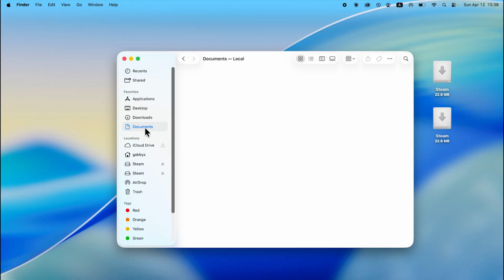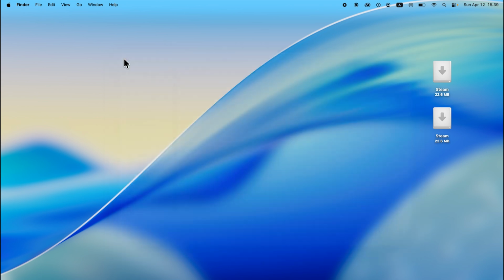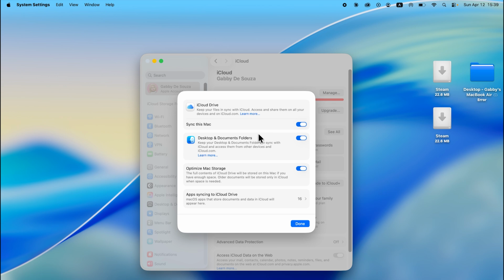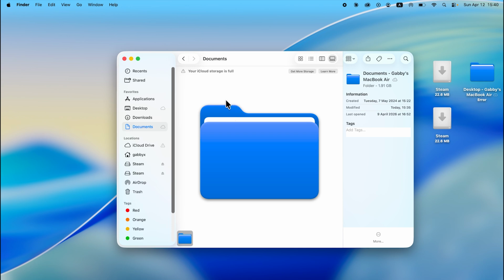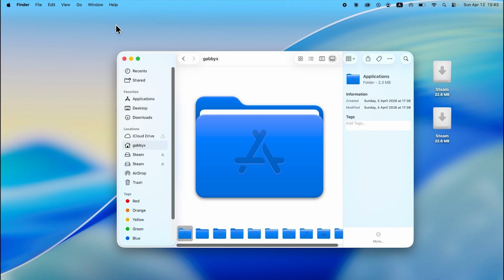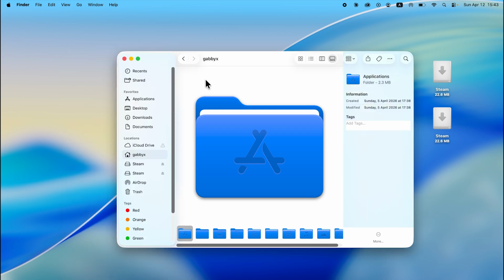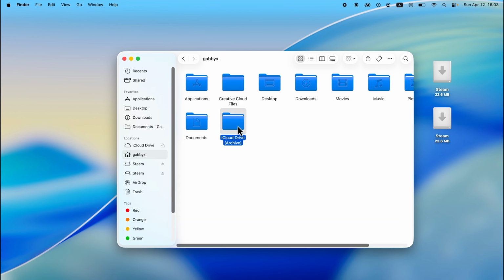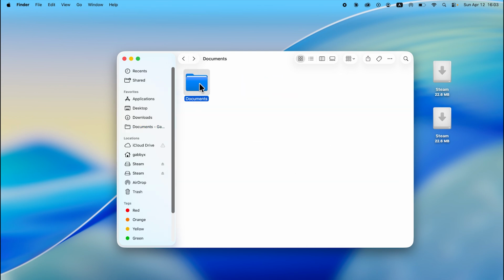How To Fix Documents Folder Missing on Mac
Learn how to fix a missing Documents folder on Mac and restore access to your files. This troubleshooting guide explains how to check Finder settings, restore the Documents folder from iCloud Drive, and recover it from your Finder.